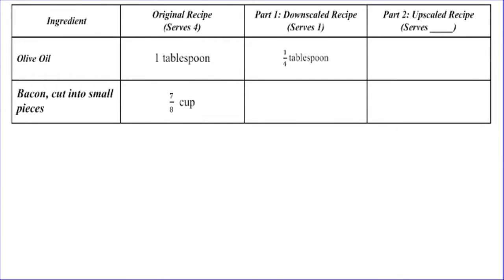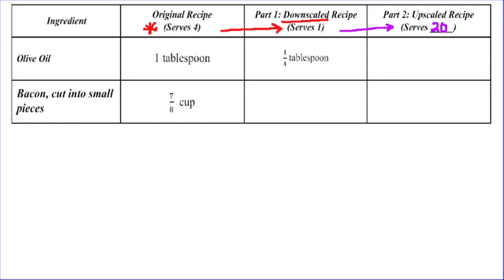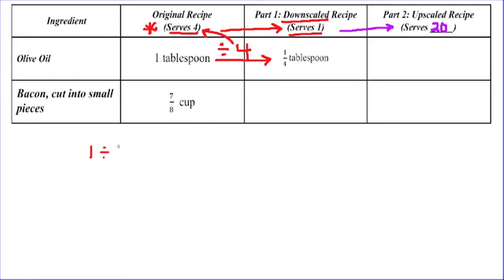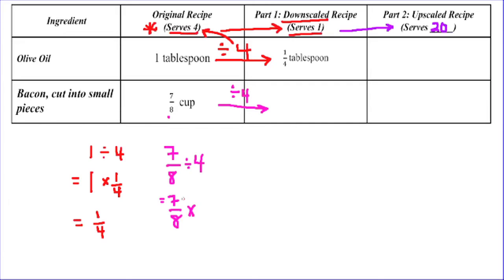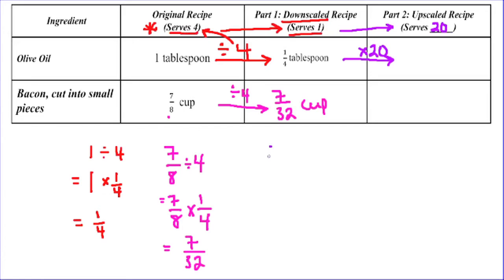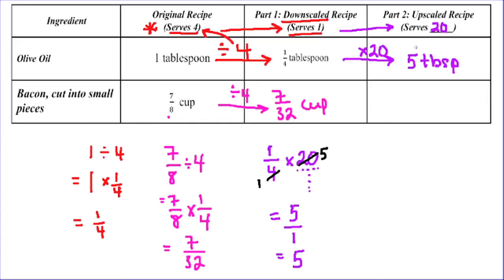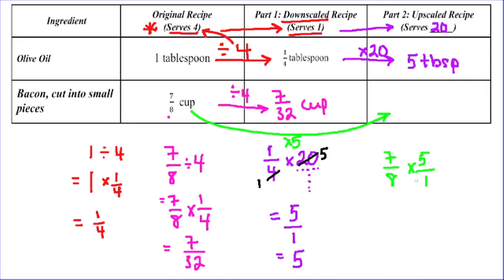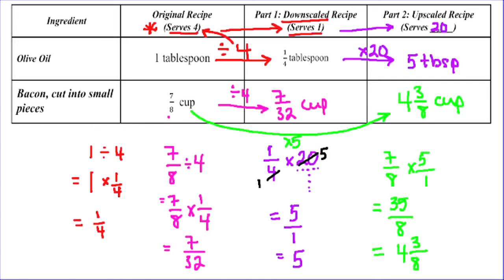Upscaling and Downscaling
This video looks at how to use division and multiplication to "upscale" or "downscale" a recipe so that it serves a certain number of people.  This is just one technique - there are others.